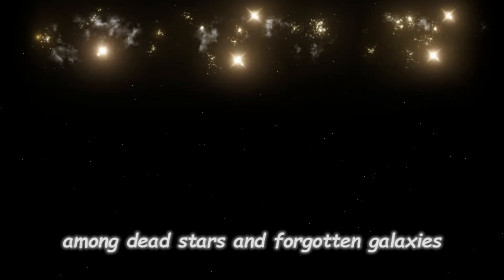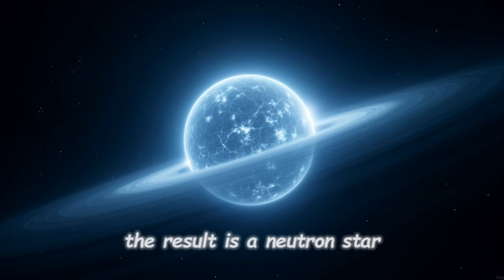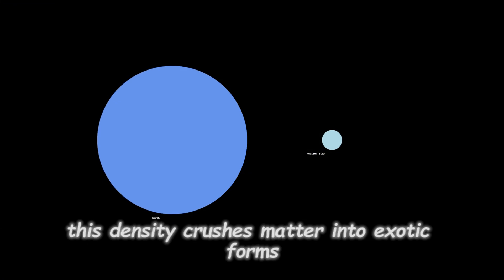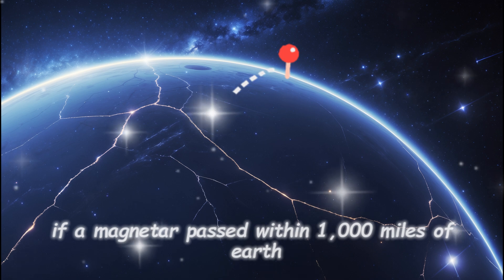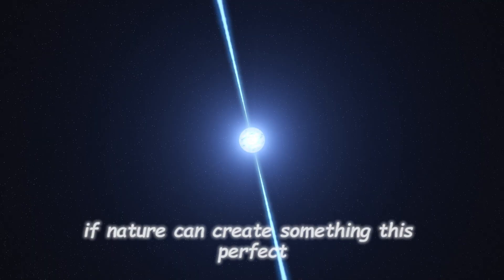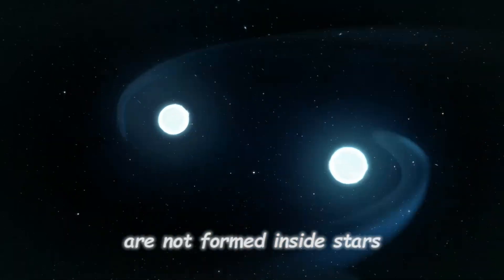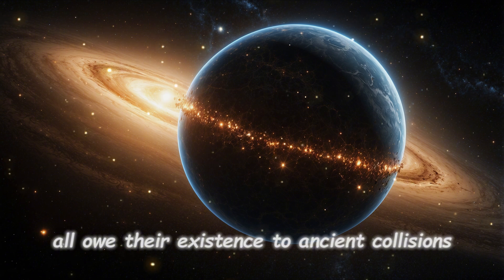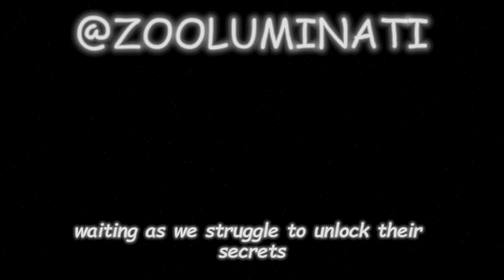Neutron Stars: The Most Horrifying Objects In The Universe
Neutron stars are some of the strangest and most terrifying objects in the known universe. 🌌 With densities beyond imagination and magnetic fields powerful enough to tear atoms apart, these cosmic remnants defy our understanding of physics. Some even emit mysterious radio signals that scientists still can't fully explain.

Join Zooluminati as we uncover the horrifying truth about neutron stars - and why they remain one of the greatest cosmic mysteries.